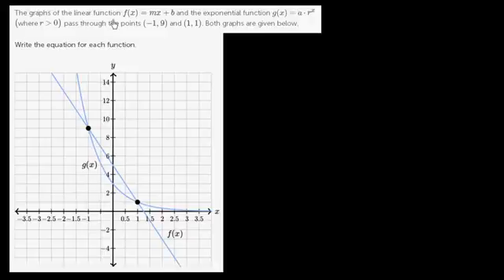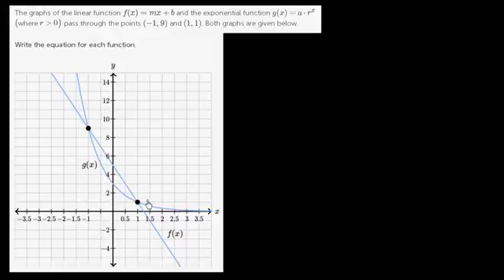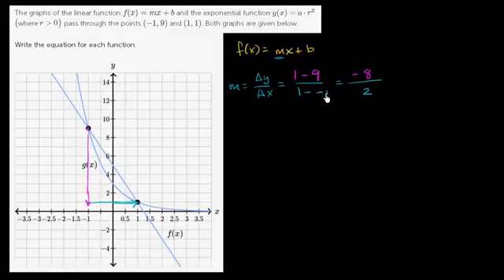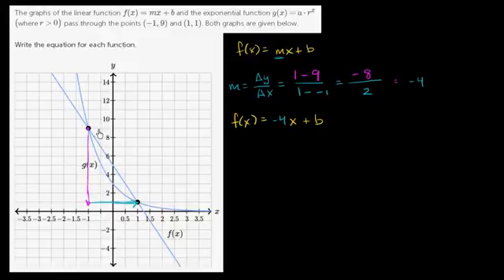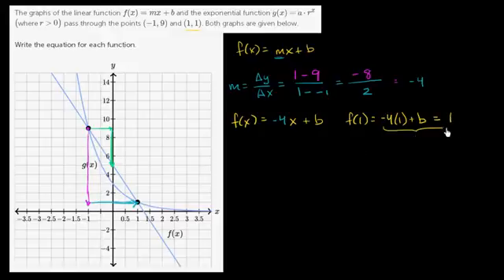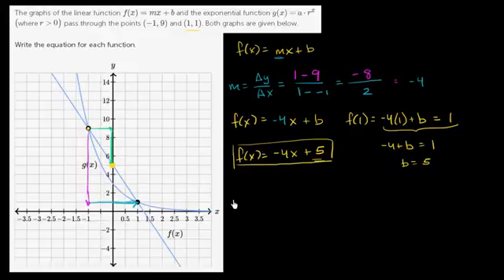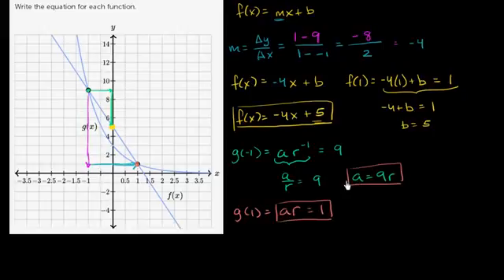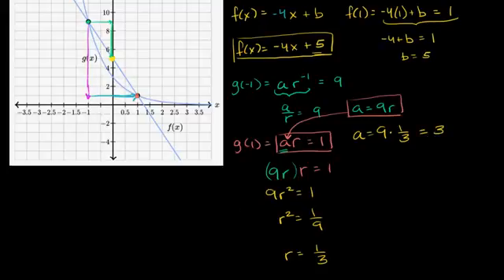math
solve math